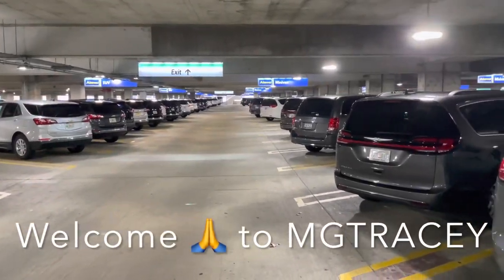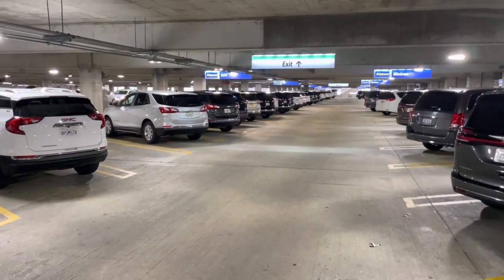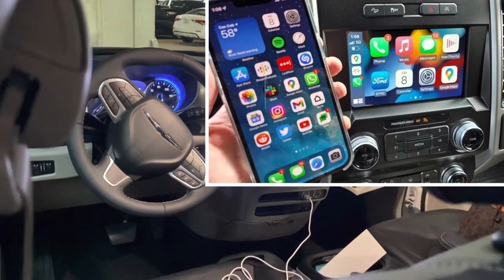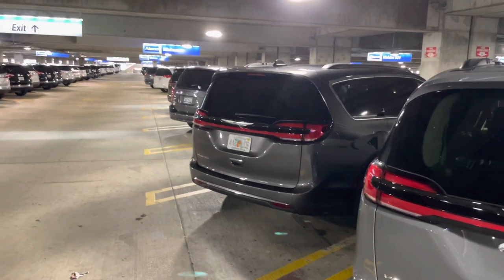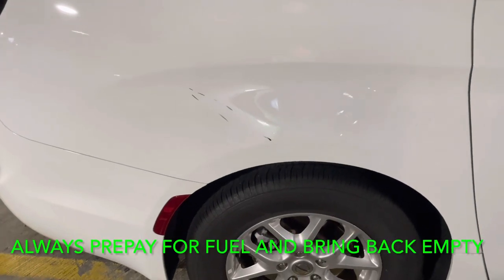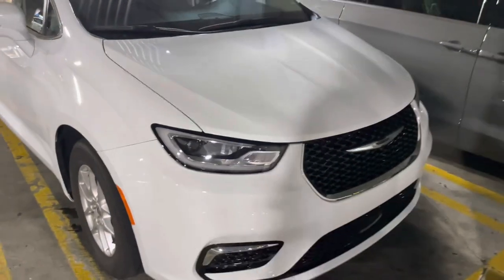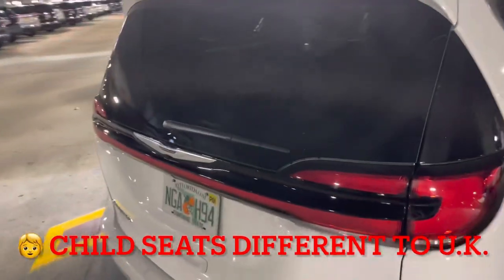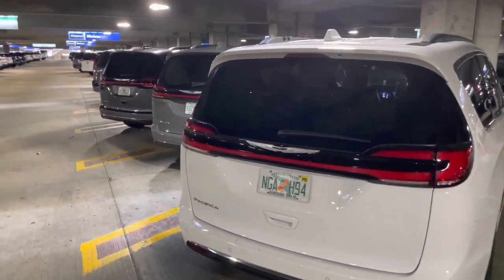🚘 🇺🇸 My Top Tips for Car Rental in Orlando Florida USA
This is all my latest quick tips for renting a car in America￼ alamo carhire orlando Here is my update video as some things have changed since I made this video (🚗 🇺🇸 Florida Rental Car Tips Update 2024)

I have not been paid or incentivized by any brands or companies for this video.